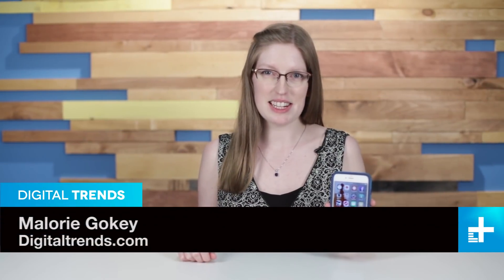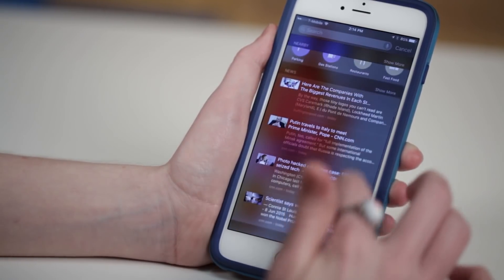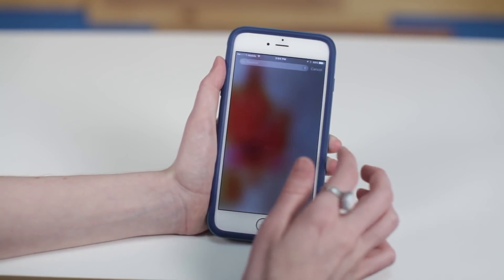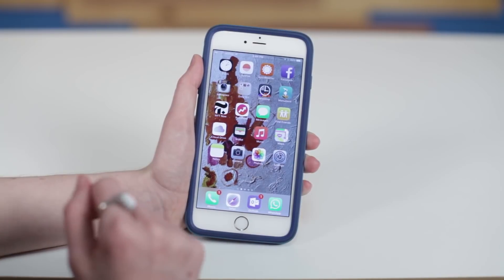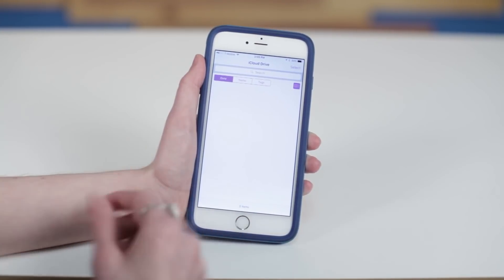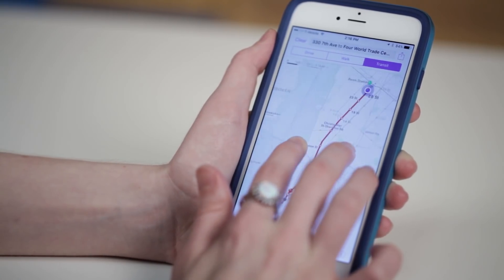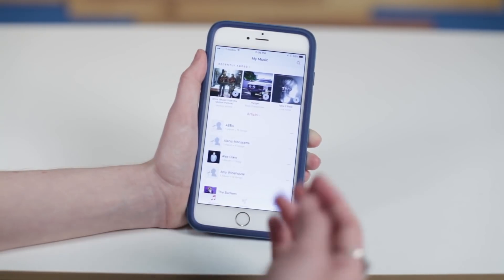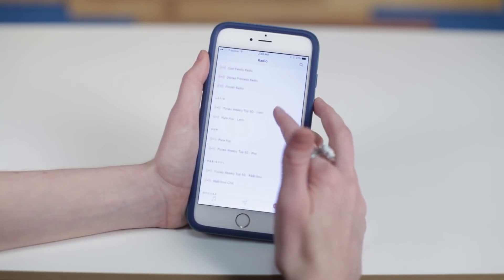iOS 9 Beta - Hands On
With new multitasking features, improved Siri search, transit directions in Maps, and more, Apple iOS 9 is a step forward for the mobile operating system.

Take a look at the early developer beta of iOS 9 and see hands on how some of the new features work. There is also a public beta test starting later this summer.

iOS 9 will support all of the devices that currently run iOS8.